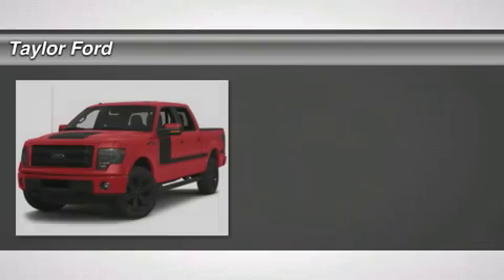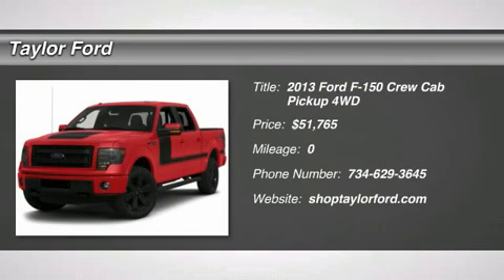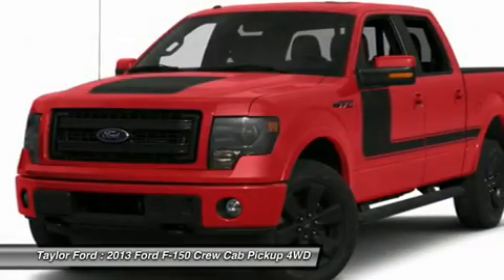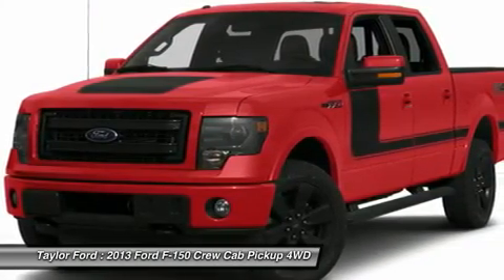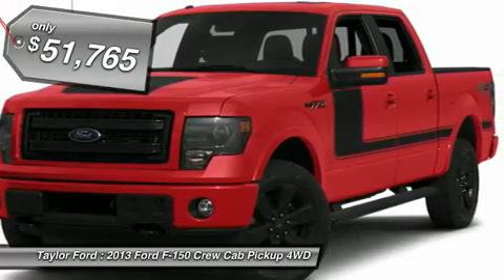2013 FORD F-150 Taylor, MI E01819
2013 FORD F-150 Taylor, MI
Stock# E01819

Taylor Ford
10725 South Telegraph

Looking for the right car? Today could be your lucky day. With 402 miles, this Blue Jeans Metallic, 2013 Ford F-150 equipped with Automatic transmission could be yours. Request more information and set up a test drive right away.